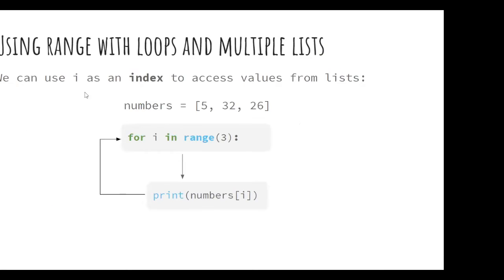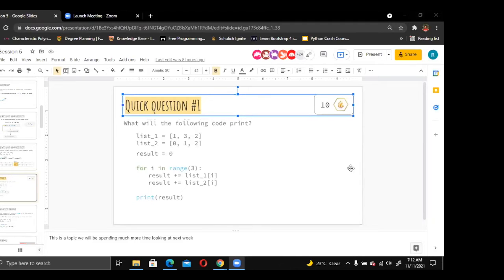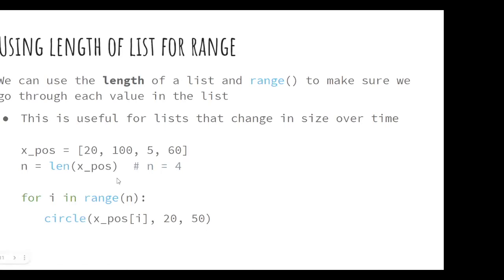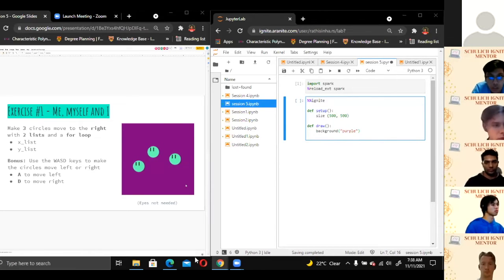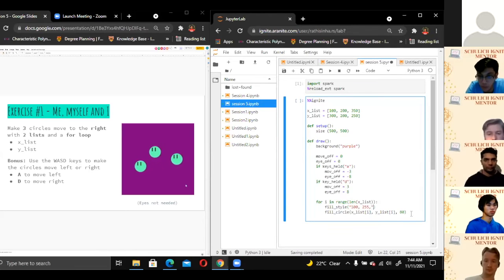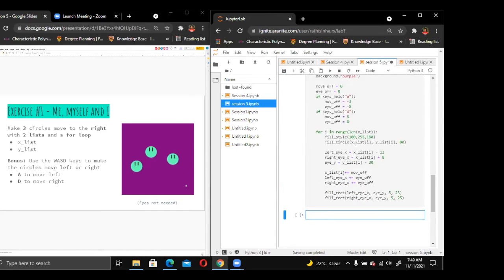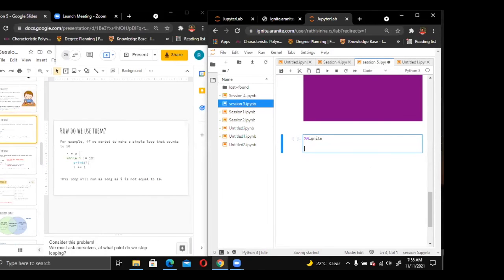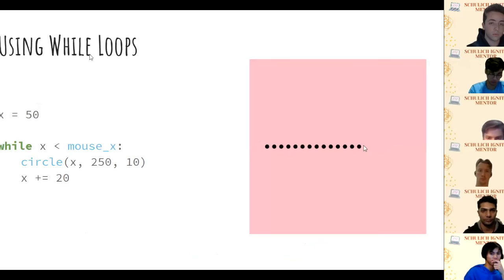Ignite Beginner: Session 5 (Wednesday, Nov 10 2021)